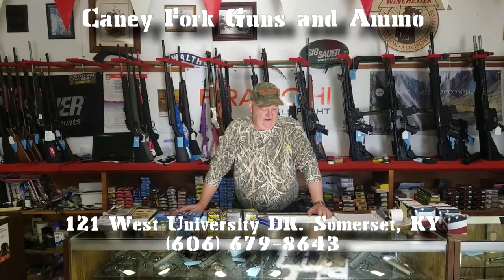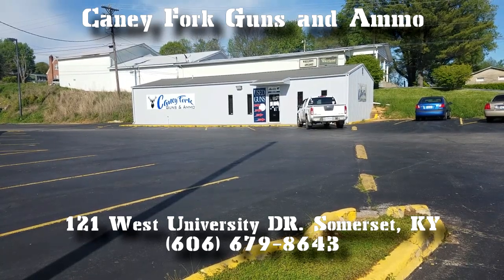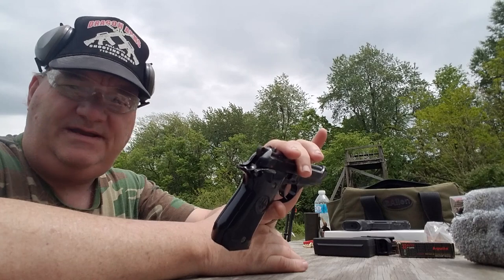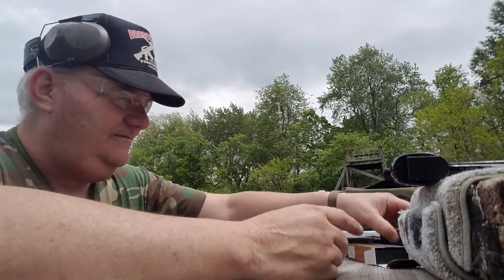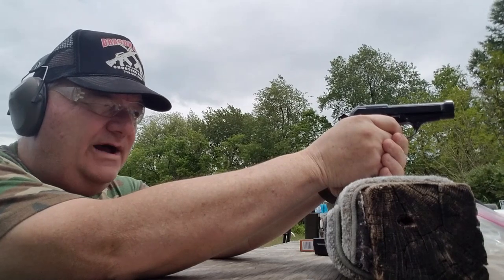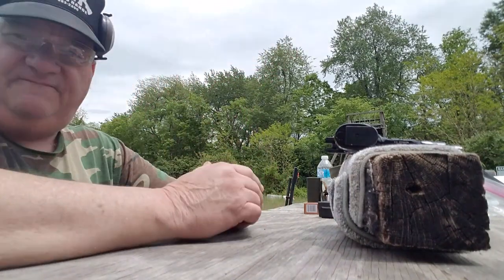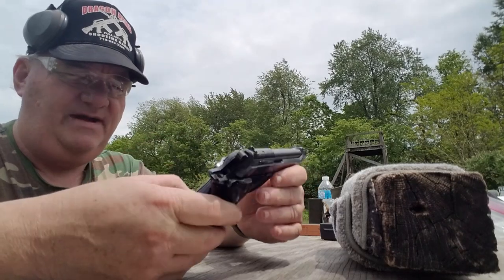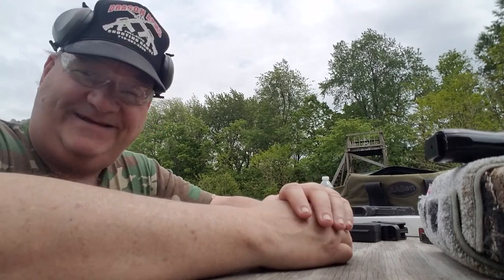Beretta Model 81.32acp Hey! I got this old used gun.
of the time when you see import police trade in guns they are wore slap out. I have seen three of the 81's so far and they are all nice. This one is a tac driver. Works good and is in real fine shape. They have been going in the middle 2's with one mage. Is a common gun and extras can be found. Not a hand cannon but not a mouse gun.